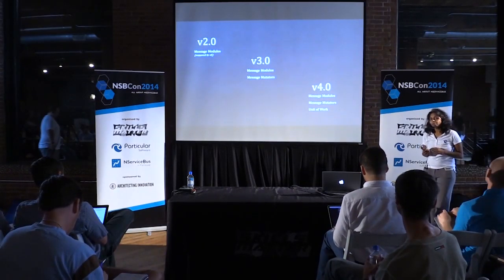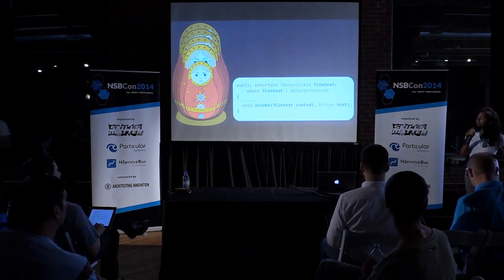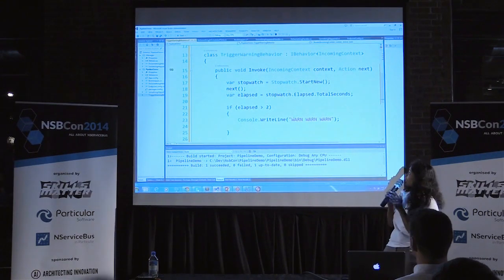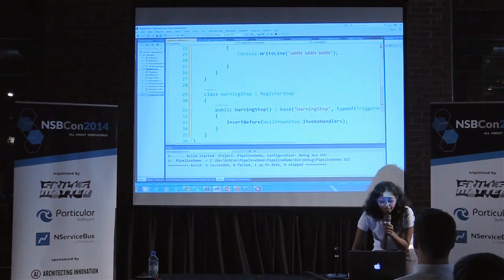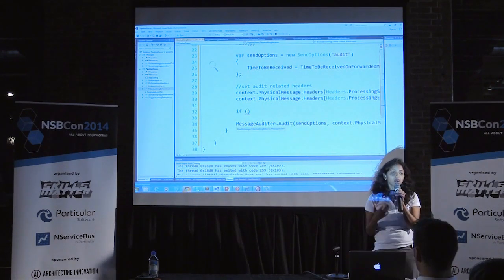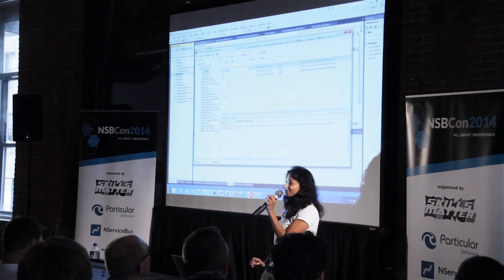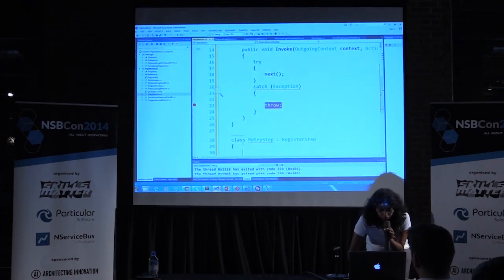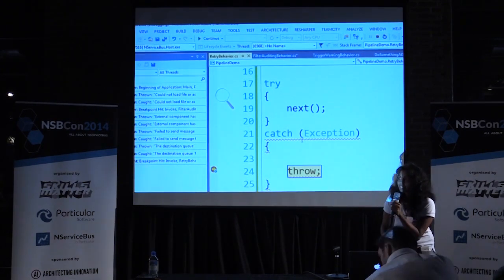NServiceBus - Lego Style | Indu Alagarsamy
Indu Alagarsamy explores the depths of the NServiceBus API. See what's involved when trying to invoke a message handler. Get a better understanding of how you can override default behavior and get the customization you're looking for by hooking into the NServiceBus pipeline.